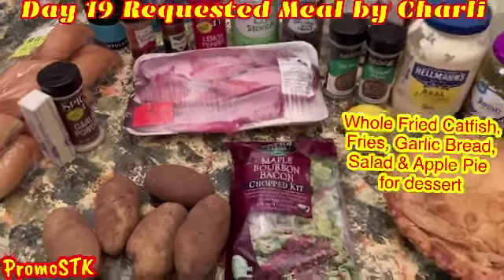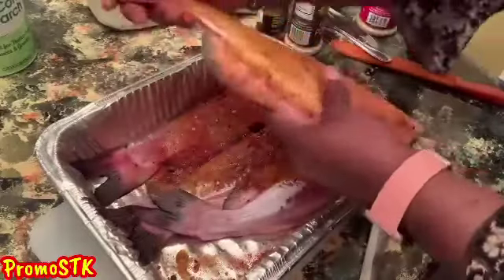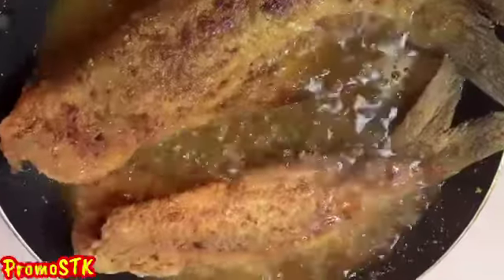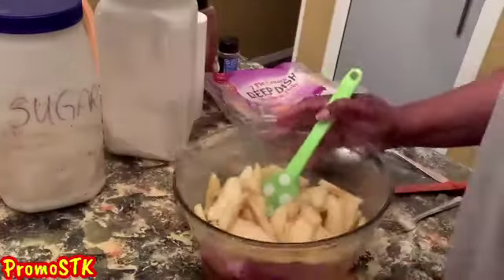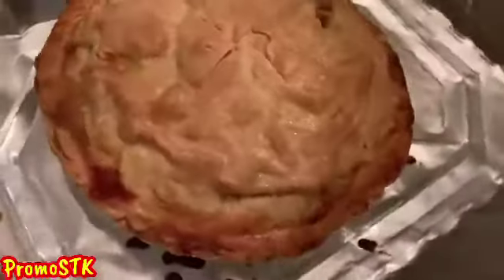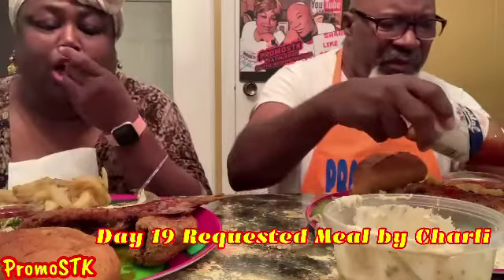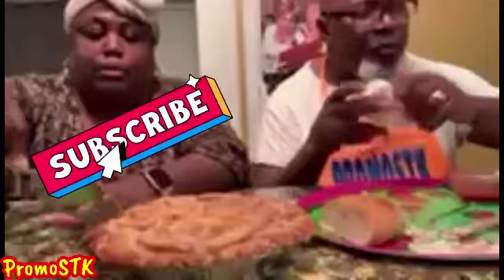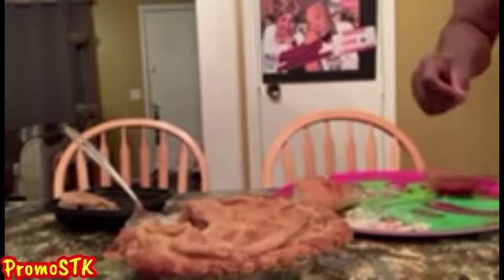Whole Fried Catfish, Fries, Garlic Bread, Salad &Homemade Apple Pie Day 19 Requested Meal by Charli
If you would like to send us mail please send to:
PROMOSTK